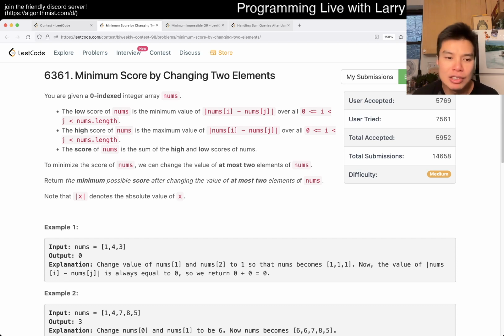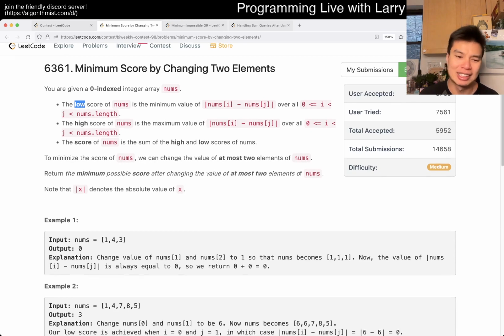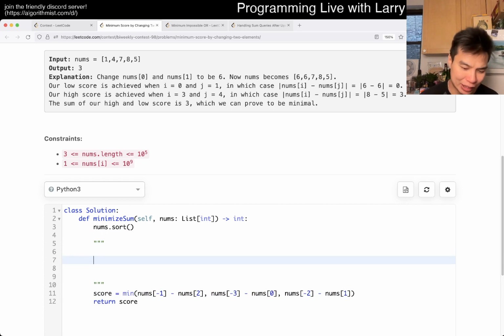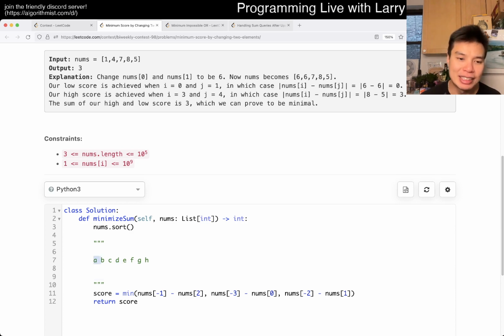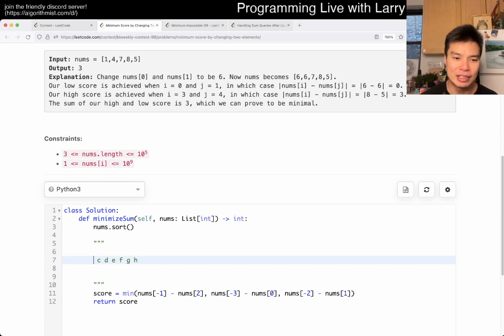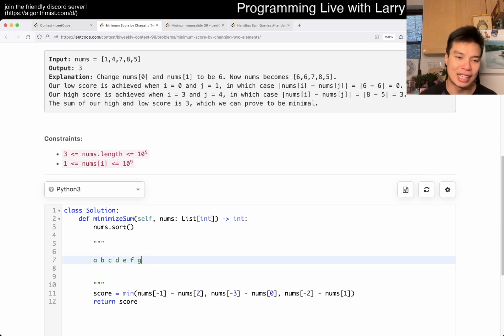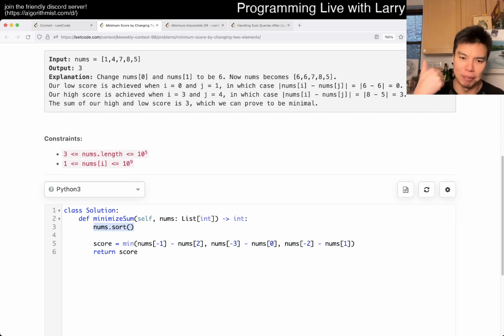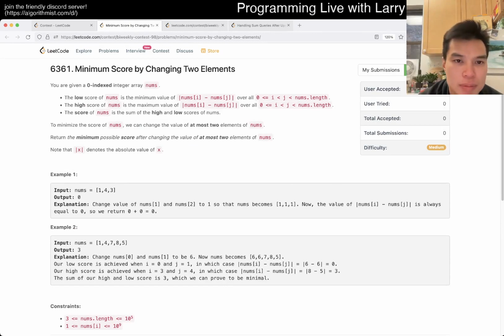2567. Minimum Score by Changing Two Elements (Leetcode Medium)